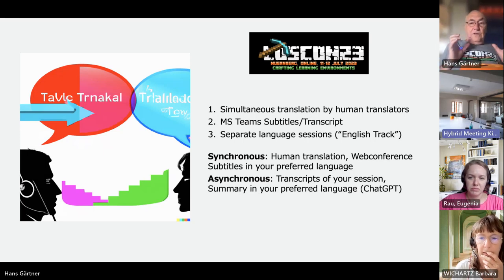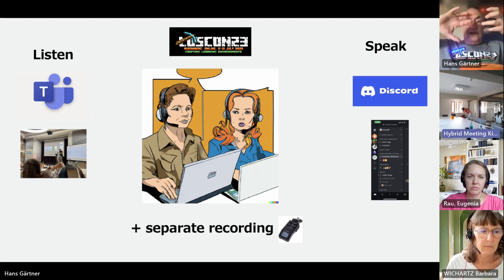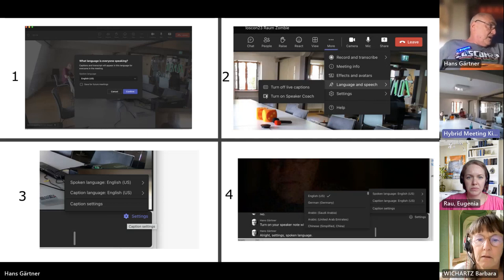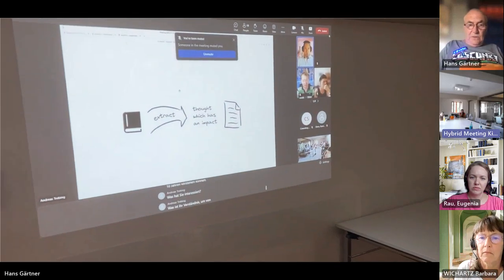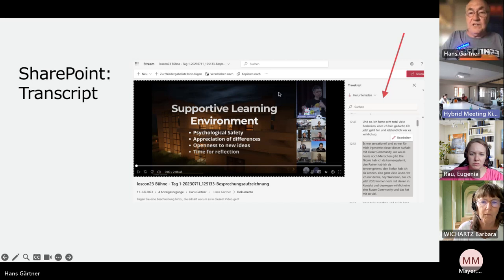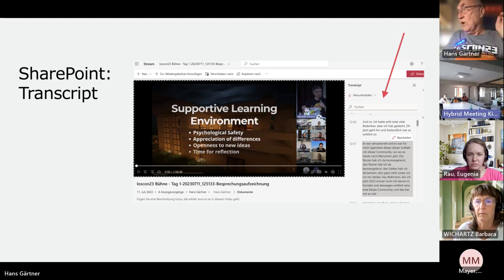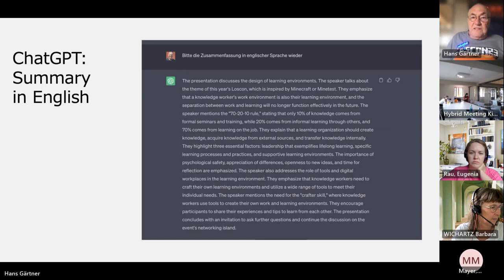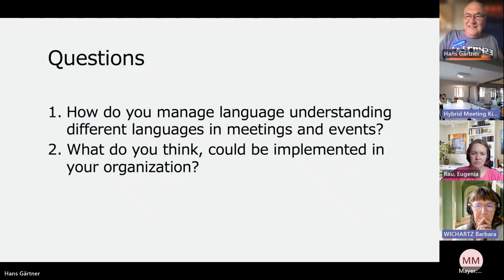Understanding in international meetings and events - Experiences from loscon23 (loscon23)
Session auf der lernOS Convention 2023.